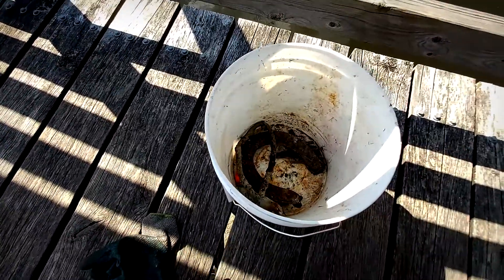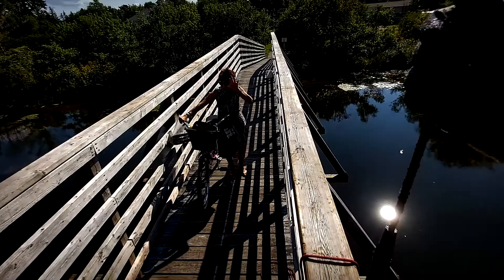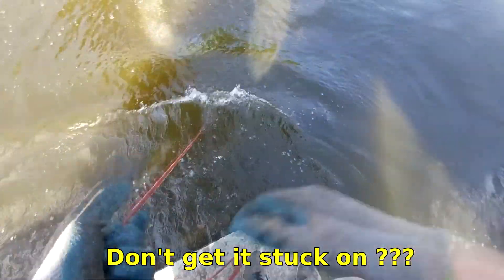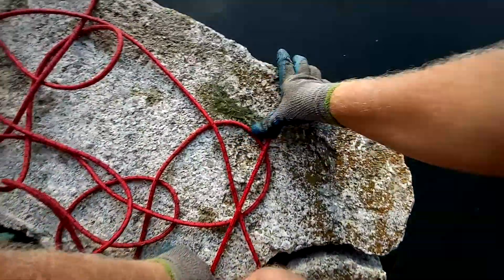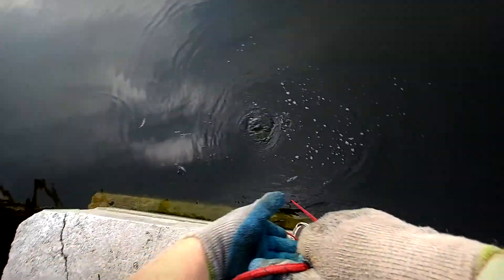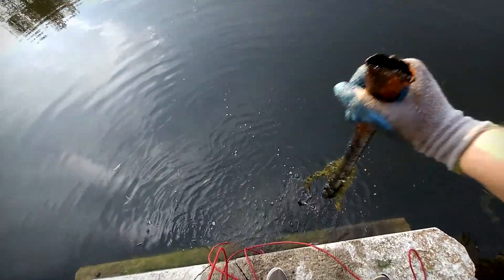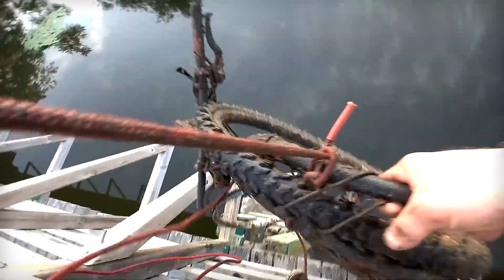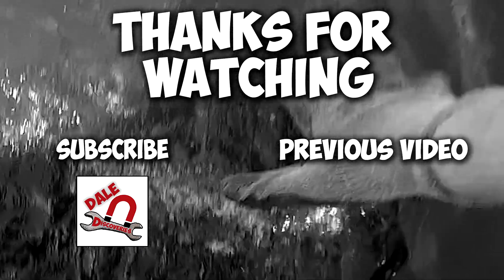PISTOL Handle FOUND in Lindsay Ontario!?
BIG FIND TODAY! We're back at the rainbow bridge, and boy did we find something huge!!